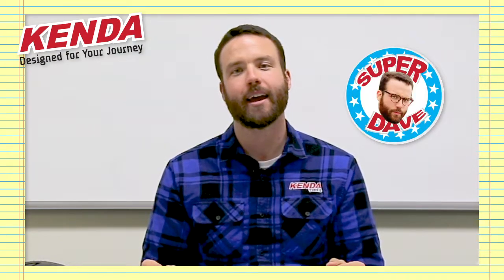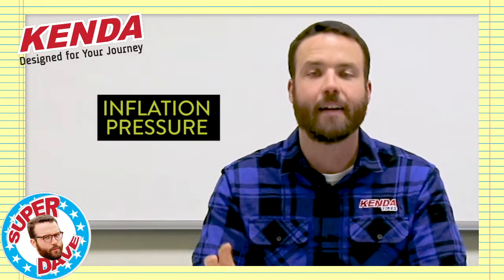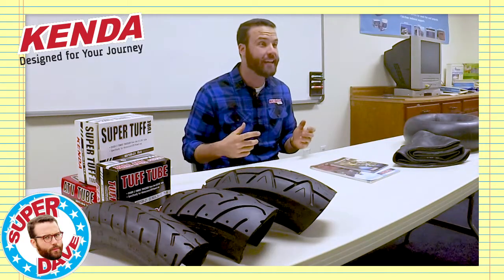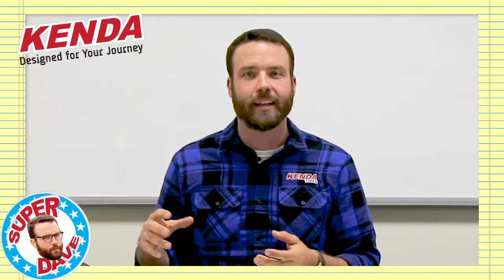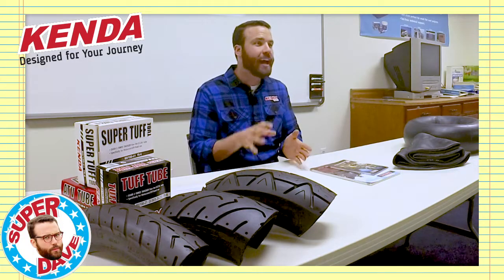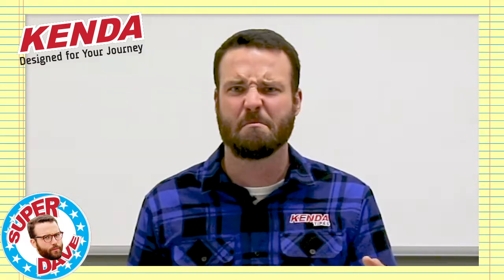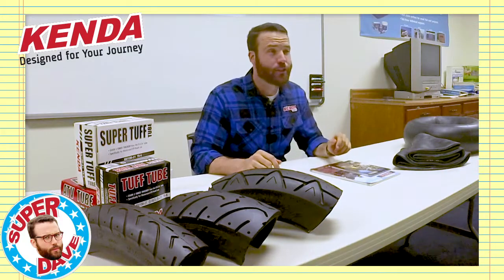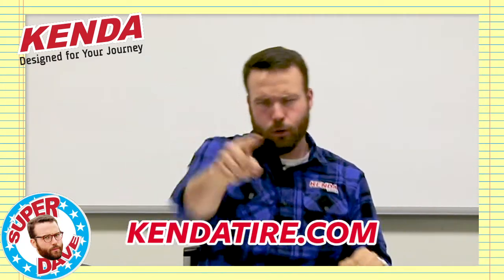Kenda's SuperDave explains air pressure for tires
Follow along as Kenda's own SuperDave gives us the skinny on tire inflation